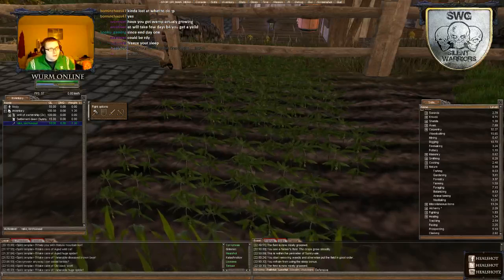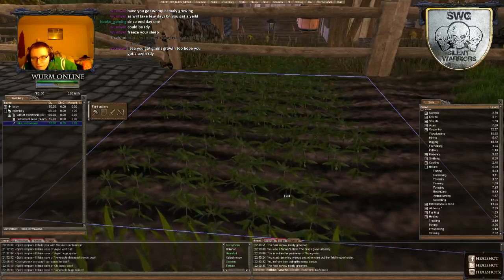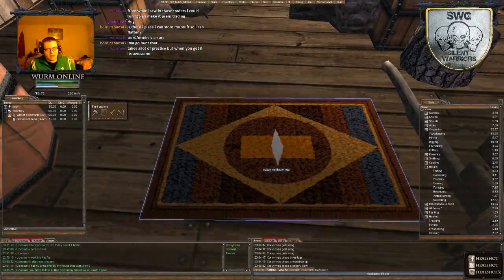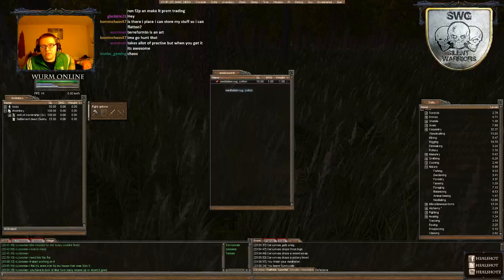[720p] (Wurm Online) Village: Sunnyvale || Server: Pristine || Wurm Online 1 Year Challeng - 20 / 45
So the challange was laid down to play Wurm Online for one year. The rules are, one , I have to play for a min of 6 hours a day.
Second rule The stream Must be up 24/7.

So these videos are of my journey! Enjoy.